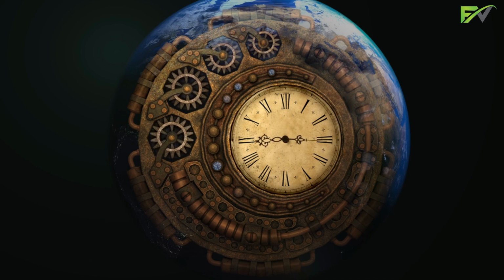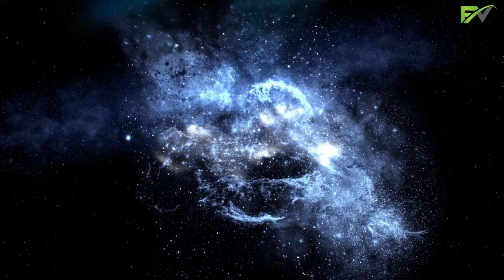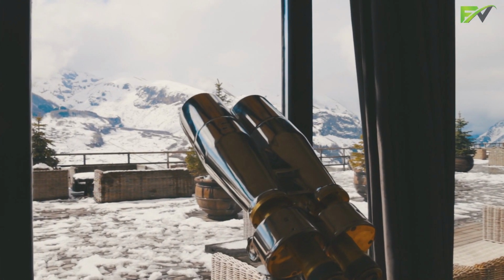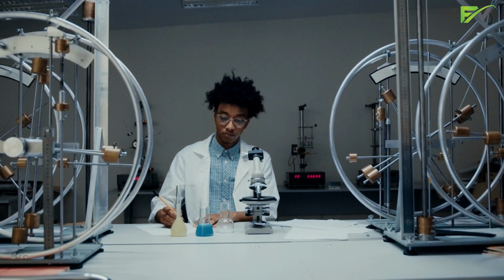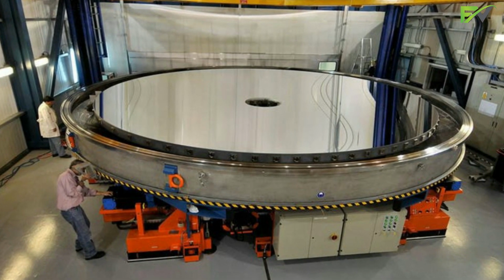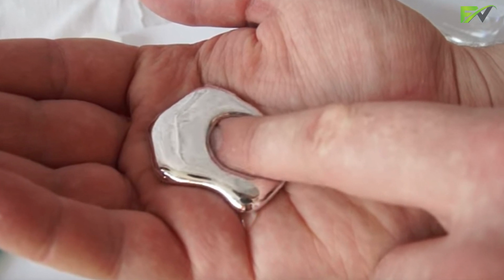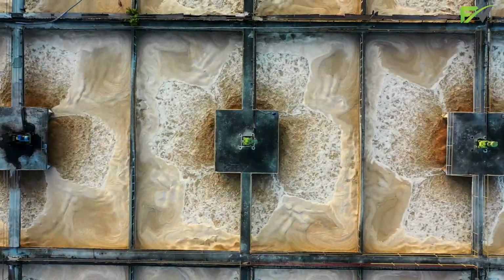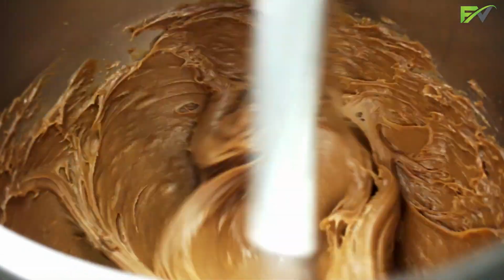Toxic Liquid Telescope from the 1850s Is Finally Useful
1850s LMT known as Toxic Liquid Telescope is finally getting useful

In this video, we explore the history and technology behind liquid mirror telescopes (LMTs), a quirky but fascinating addition to the ground telescope fleet. We start with a brief overview of how telescope mirrors have evolved over the centuries, from Isaac Newton's curved mirrors to the challenges of engineering and transporting the increasingly larger mirrors needed for modern astronomy.

Next, we delve into the concept of LMTs and how they work, using the physics of spinning liquid to create a parabolic curve that captures and focuses light. We discuss the challenges of finding the right liquid for the mirror, such as mercury and gallium, and the advantages of LMTs over traditional telescopes, including cost-effectiveness, ease of transport, and stability in varying temperatures.

However, we also address the limitations and difficulties associated with LMTs, such as the need for a stable rotation mechanism, the limited range of observations due to the mirror's fixed position, and the toxicity of certain reflective liquids.

Despite these challenges, LMTs have proven to be a valuable tool for modern astronomy, enabling researchers to study a wide range of phenomena from exoplanets and gravitational waves to the large-scale structure of the universe. With further advancements in technology and exploration of new liquids, LMTs may continue to play an important role in the study of the cosmos.